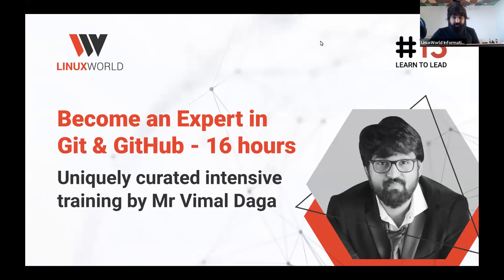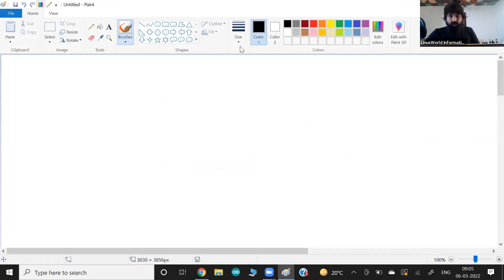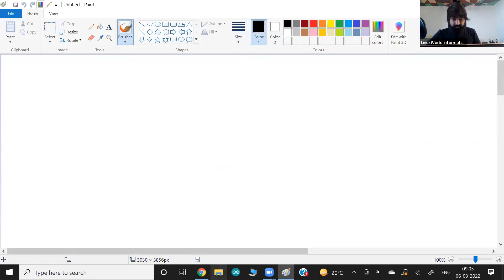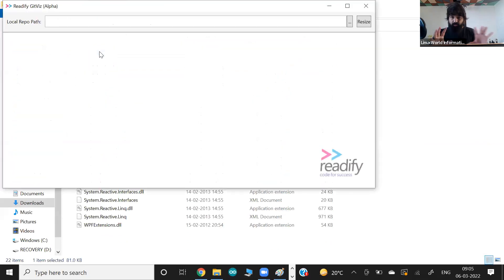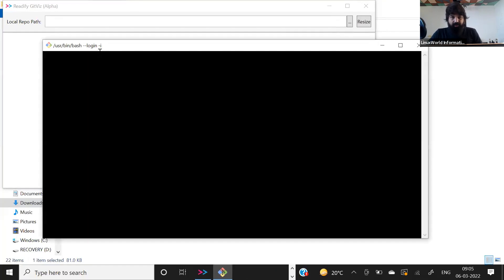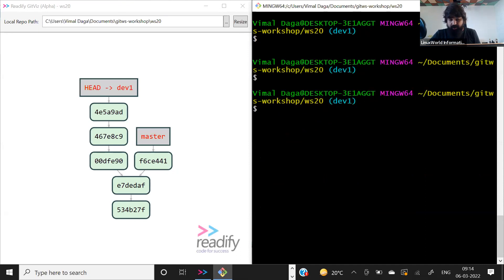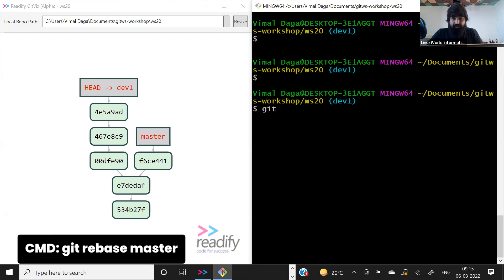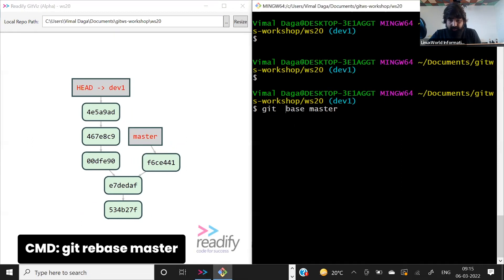#11: Mastering Git and GitHub: Navigating Rebase, Forks, and Merge Conflicts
In this Git and GitHub YouTube session, we will explore the intricacies of three important concepts: rebase, fork, and merge conflict. We will dive into the fundamental understanding of these concepts and their significance in the Git and GitHub workflow.

First, we will cover rebase, which is a powerful tool used to simplify Git's commit history. We will demonstrate how to rebase a branch to create a linear history that is easier to understand and manage.

Next, we will discuss forks, which allow developers to create a copy of a repository and make changes without affecting the original repository. We will demonstrate how to fork a repository, make changes, and create a pull request to merge the changes back into the original repository.

Finally, we will cover merge conflicts, which occur when Git is unable to automatically merge two branches. We will explore the different types of conflicts and how to resolve them to ensure a smooth Git workflow.

By the end of this session, you will have a comprehensive understanding of rebase, fork, and merge conflict, and how to navigate these concepts in Git and GitHub.

🔰 Please fill out the form to connect with our Discord community

We look forward to welcoming you and engaging in meaningful conversations.